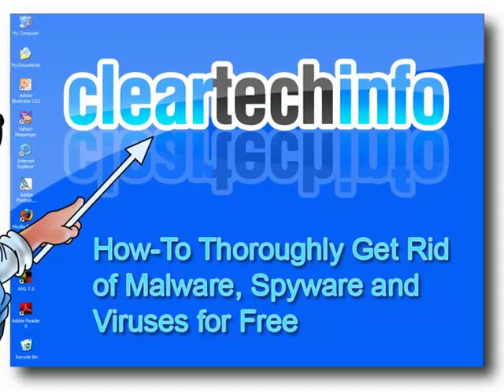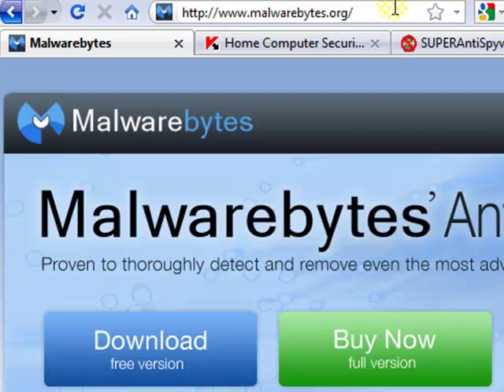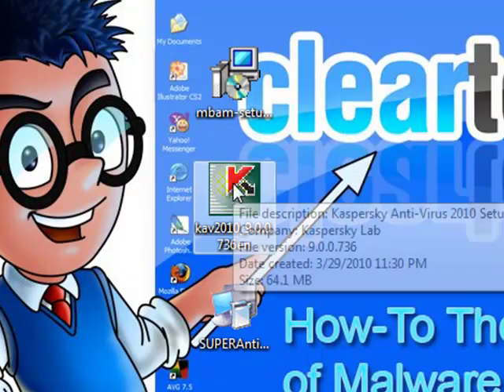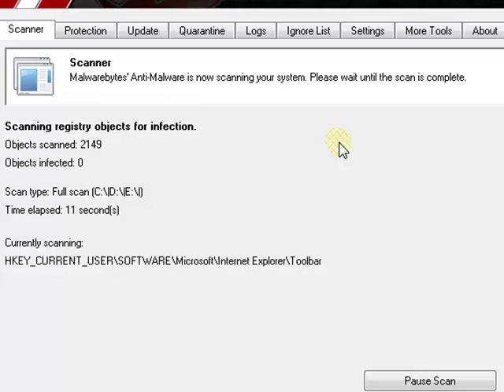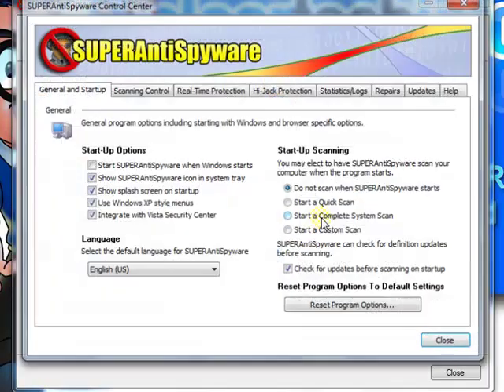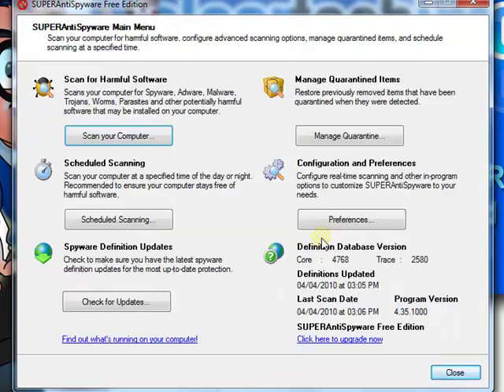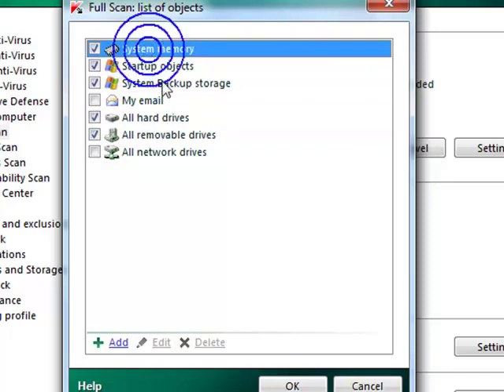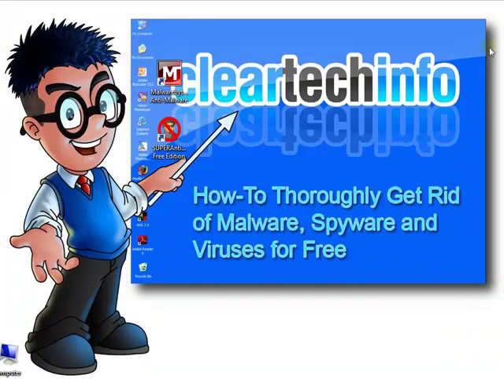How-To Get Rid of Most Viruses, Spyware, Malware and Adware from Windows for Free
1. A detailed article associated with this video

2. You can post any questions or comments at the end of the article. This is a great place to ask for help on this specific topic. Just click the, Add new comment link at the end of the article.

3. We check the ClearTechInfo.com Tutorial / Blog comments and forum postings every day. So we will respond to your Comments or Questions a lot faster at ClearTechInfo than we would here.

Article Name on ClearTechInfo.com: How-To Thoroughly Remove Malware, Spyware, Adware and Viruses from your PC for Free